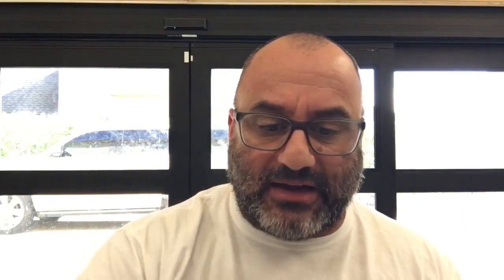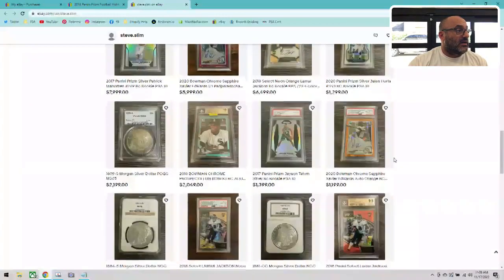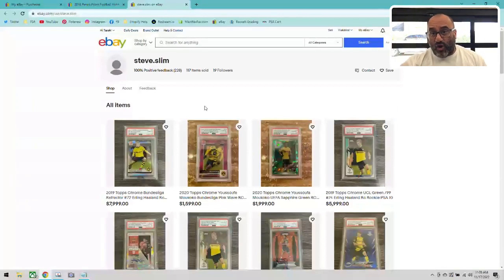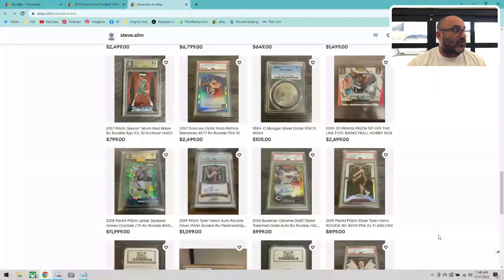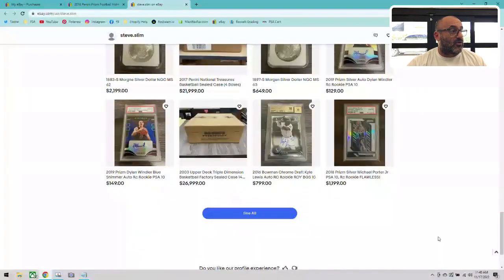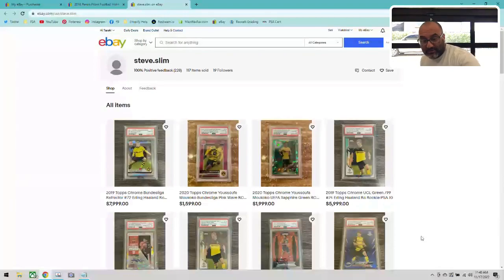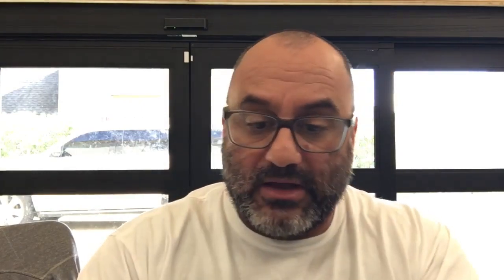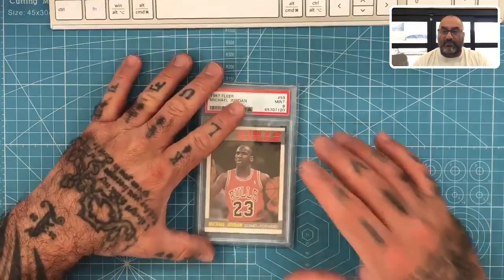2018 Panini Prizm Football Hobby Box Factory Sealed Case from MaxWaxPax.com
2018 Panini Prizm Football Hobby Box Factory Sealed Case from MaxWaxPax.com

Sincerely,

Tarek Maalouf
Founder
MaxWaxPax.com